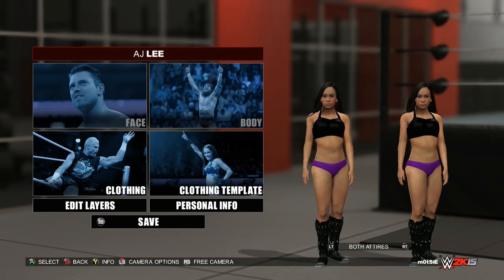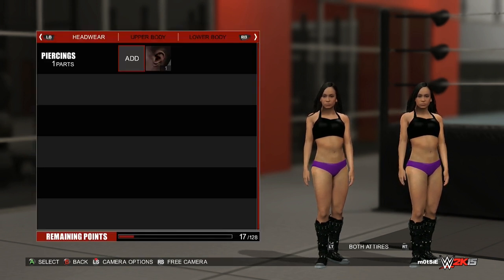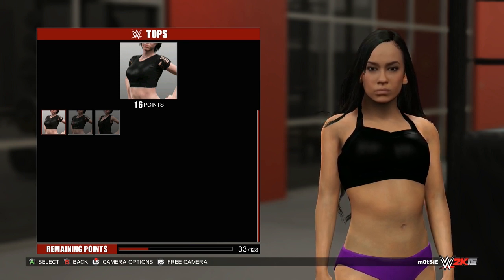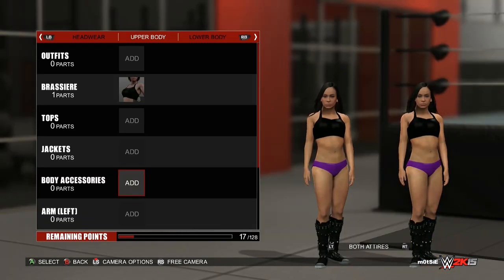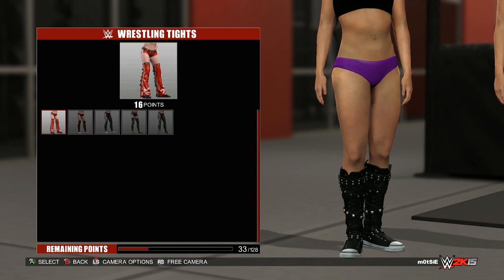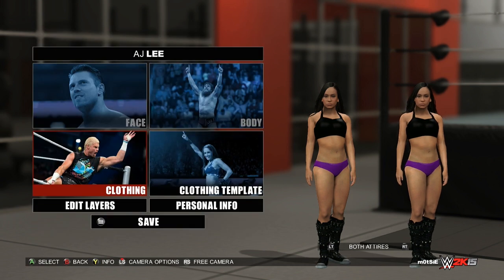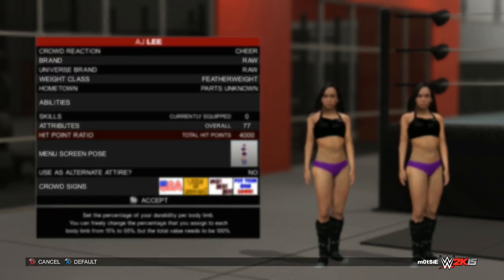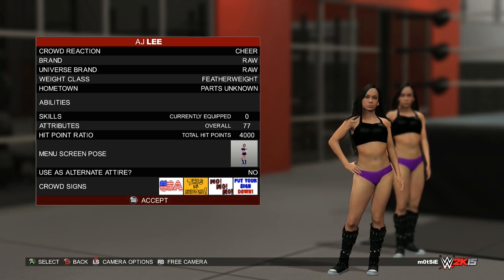WWE 2K15: All Edit A Diva Options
Check out all of the available options in the Edit A Diva feature of WWE 2K15 on Xbox One and PlayStation 4.